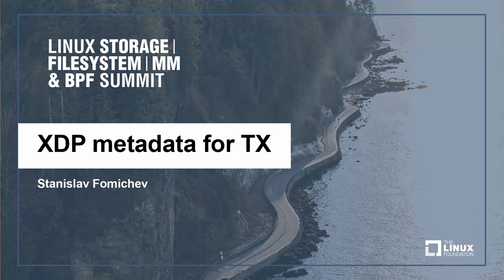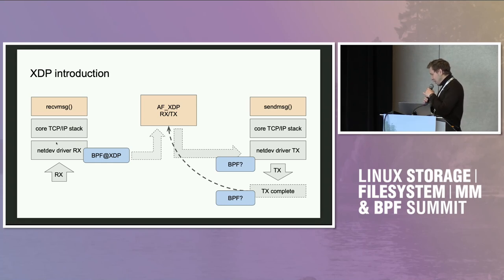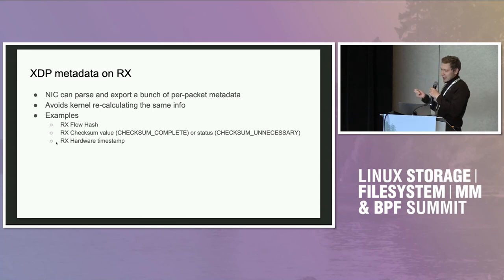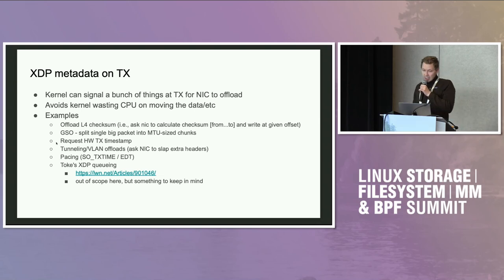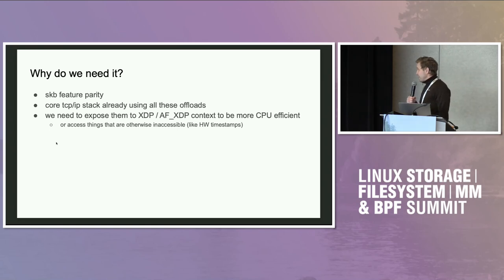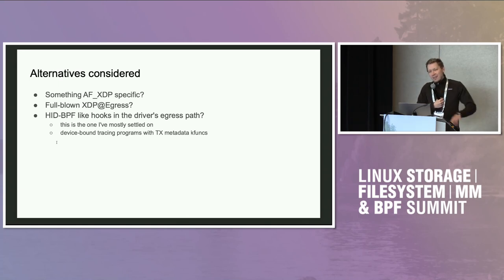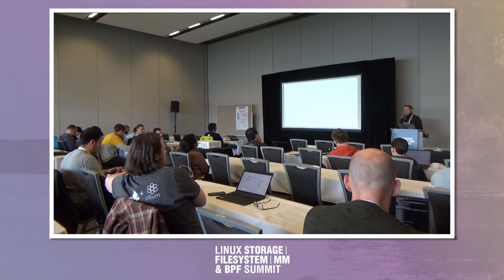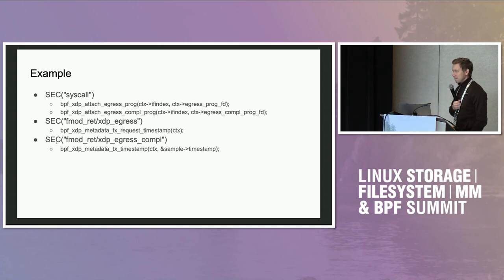XDP metadata for TX - Stanislav Fomichev